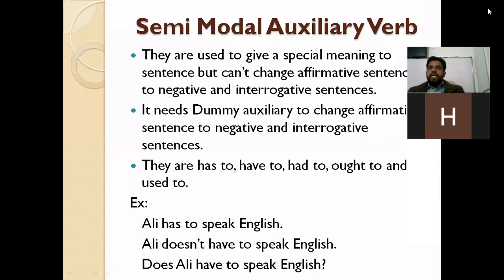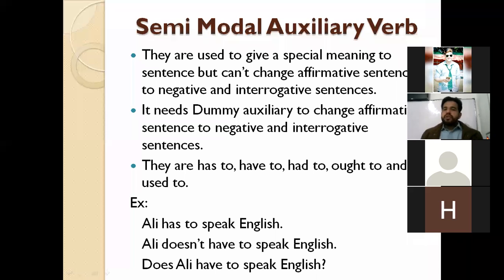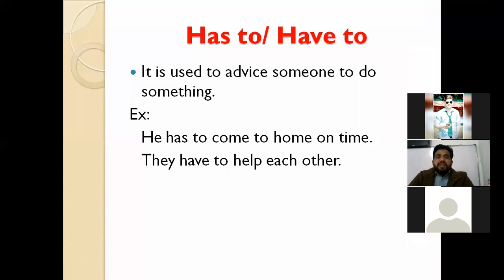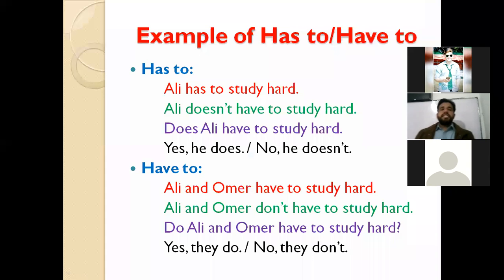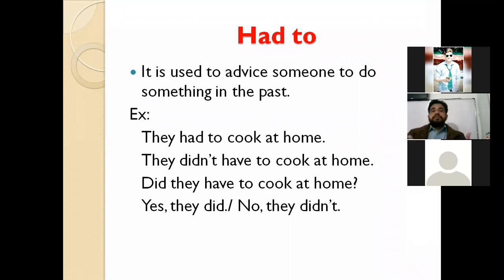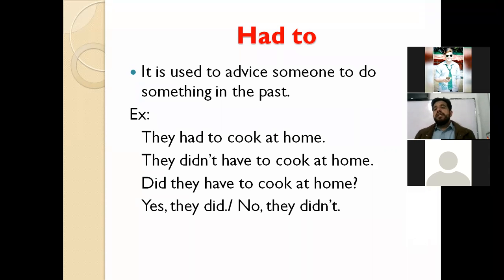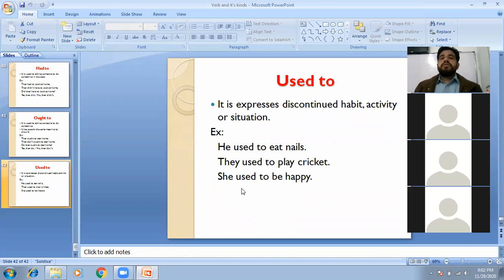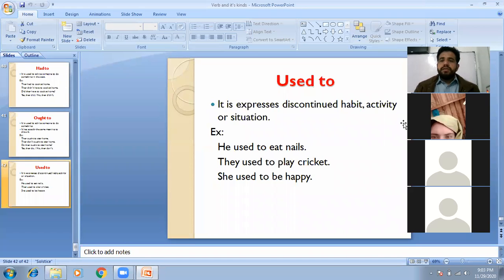Semi Model Auxiliary